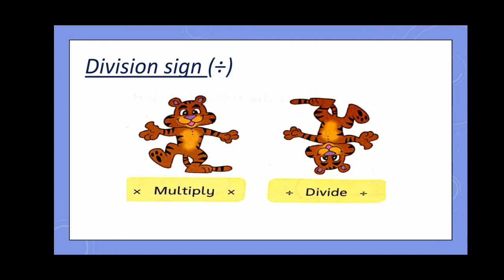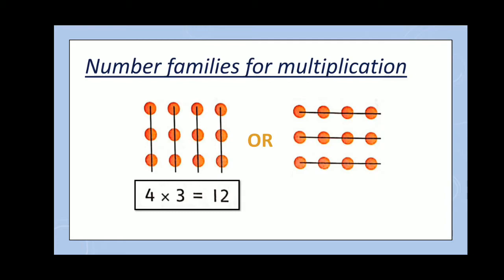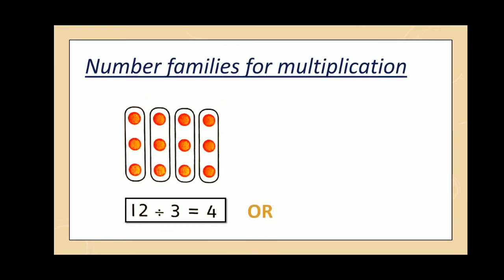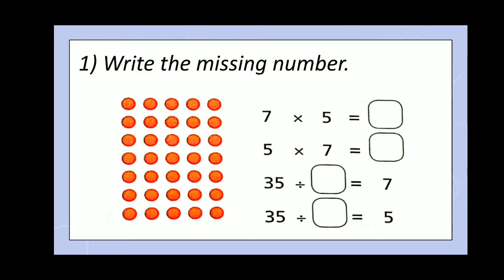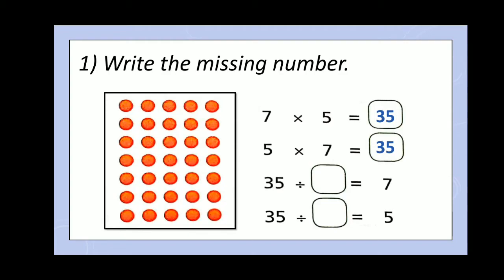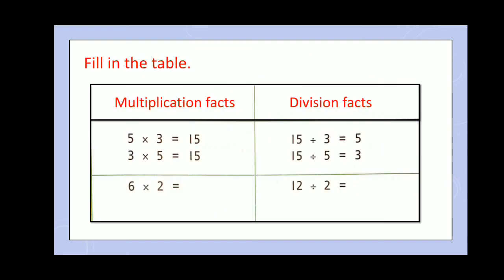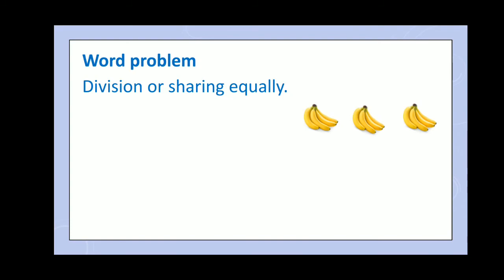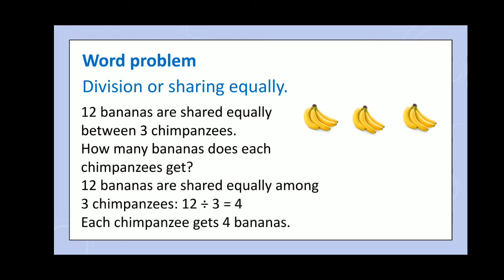class 2 math Jan part 2